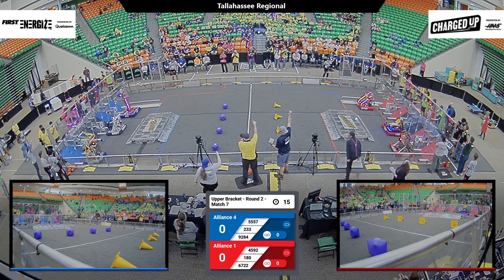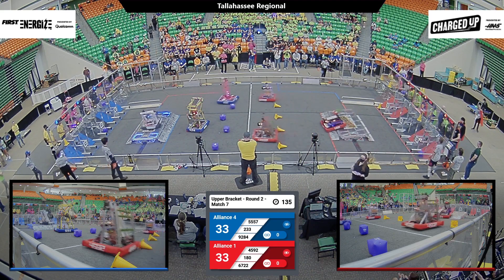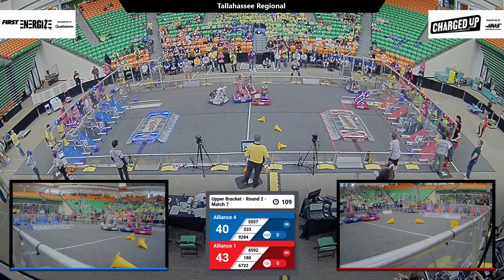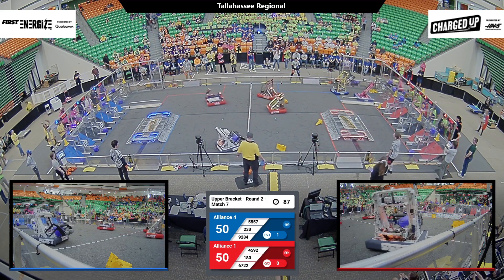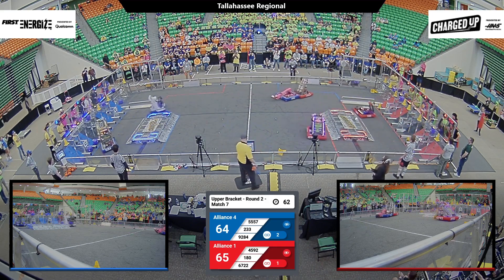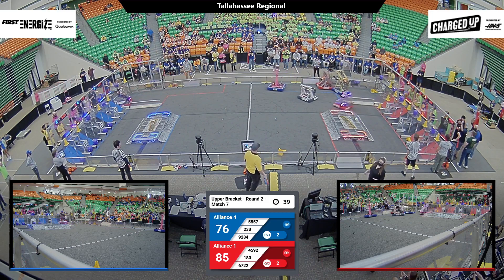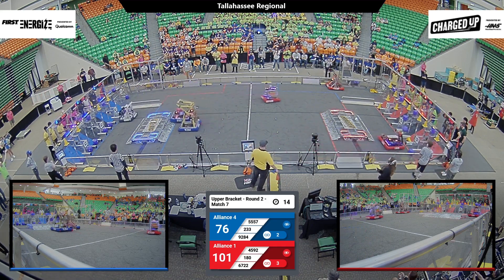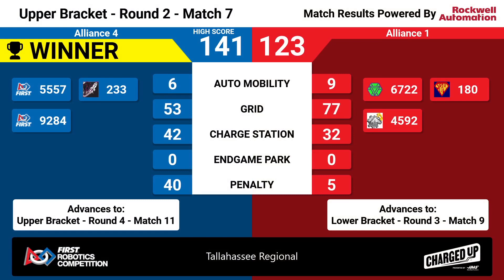Match 7 (R2) - 2023 Tallahassee Regional